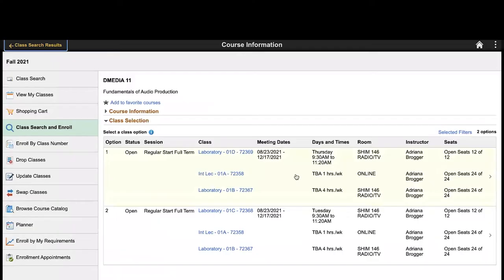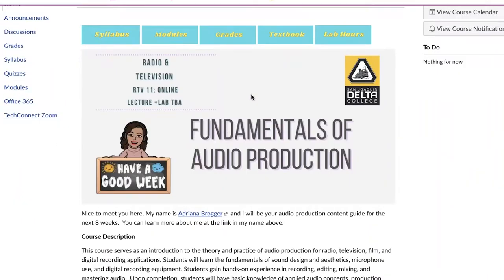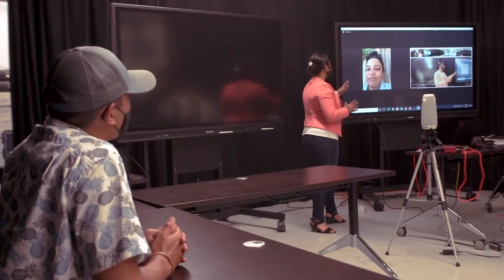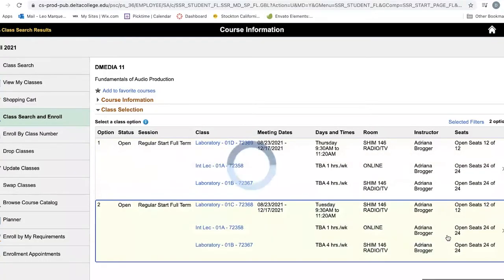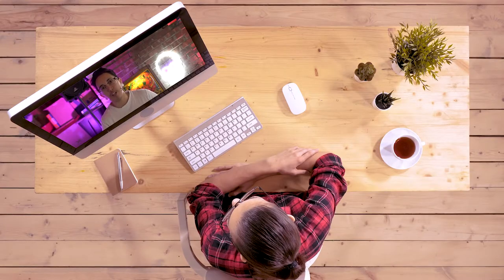How To Register in Digital Media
Welcome to Digital Media (DMedia) at San Joaquin Delta College. Our department was previously known as Radio-Television (RTV).

If you or someone you know is interested in Digital Media courses, please and search DMedia.

Here are our degree and certificate options.

 • Digital Media, Associate in Arts Degree -The Associate in Arts degree in Digital Media is designed to provide students with knowledge in content creation, editing, and delivery to work in an evolving media landscape. Focus starts on building entry-level job skills in audio and video capture, non-linear editing, and delivery. Coursework includes practical, hands-on knowledge in media live and on-demand media environments. Students earning a degree in Digital Media will explore concepts related to effective content production across various platforms, including broadcast, online, and social media. Students will work in a manner mirroring industry standards, with focus on immediate professional application.

Multimedia, Associate in Arts Degree  * The Associate in Arts degree in Multimedia prepares students for a career or further study in the field of digital media or multimedia. Students receive hands-on instruction and training necessary for entry-level employment while completing a general education path of study. Coursework involves work that will allow for jobs in digital media, digital imaging, computer art, multimedia journalism, digital photography, social media marketing, online journalism, audio engineering, web design, and audio/video production. Students will work in a manner that involves industry standards, leaving the program with a portfolio allowing them to pursue jobs immediately upon completion or continue their education. *This is an interdisciplinary degree with coursework in Photography, Graphic Arts, Mass Communication, Journalism, and Digital Media.

•The Certificate of Achievement in Digital Media with emphasis in Audio is designed to provide students with knowledge in content creation, editing, and delivery to work in the evolving audio production landscape. Focus starts on building entry-level job skills in audio and video capture, non-linear editing, and delivery. Coursework includes practical, hands-on knowledge in media live and on-demand media environments. Students earning a certificate in Digital Media with emphasis in Audio will explore concepts related to effective content production across various platforms, including broadcast, online, and social media. Students will work in a manner mirroring industry standards, with a focus on immediate professional application.

•The Certificate of Achievement in Digital Media with emphasis in Video is designed to provide students with knowledge in content creation, editing, and delivery to work in the evolving video production landscape. Focus starts on building entry-level job skills in audio and video capture, non-linear editing, and delivery. Coursework includes practical, hands-on knowledge in media live and on-demand media environments. Students earning a certificate in Digital Media with emphasis in Video will explore concepts related to effective content production across various platforms, including broadcast, online, and social media. Students will work in a manner mirroring industry standards, with a focus on immediate professional application.

Certificate of Achievement in Multimedia * Upon successful completion of the Certificate of Achievement in Multimedia, the student will demonstrate skills, knowledge, and training necessary for entry-level employment in the specialty areas of the digital media industry: digital imaging, computer art, multimedia journalist, digital photographer, marketing advisor, newspaper videographer, page designer, audio engineer, web designer, and audio/video post-production. Students will work in a manner that mirrors industry standards and will build a professional portfolio that will help them pursue jobs in their field as well as higher education. *This is an interdisciplinary certificate with coursework in Photography, Graphic Arts, Mass Communication, Journalism, and Digital Media.

• Support College Radio and listen to 93.5FM KWDC
• Download the Radio FX app and search for KWDC to listen to us anywhere in the world!